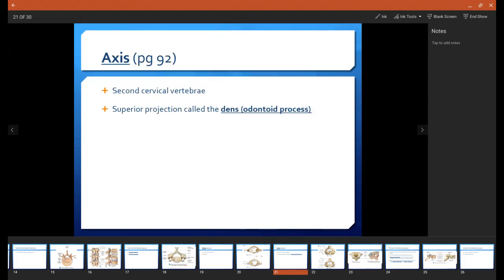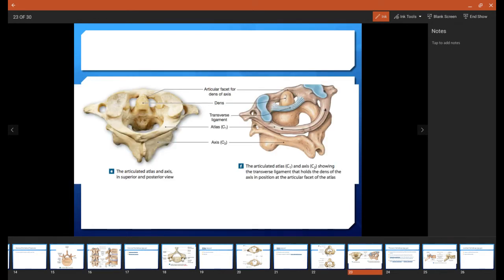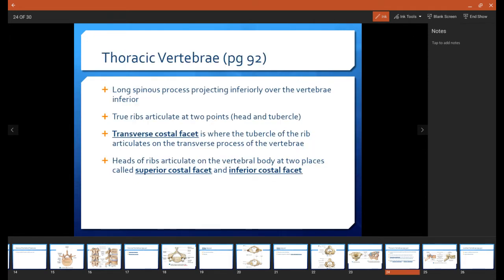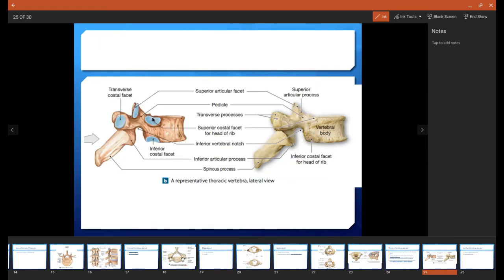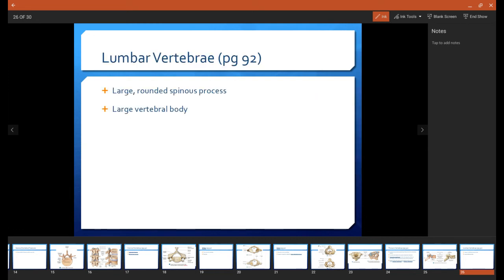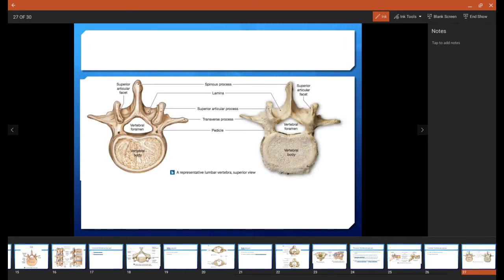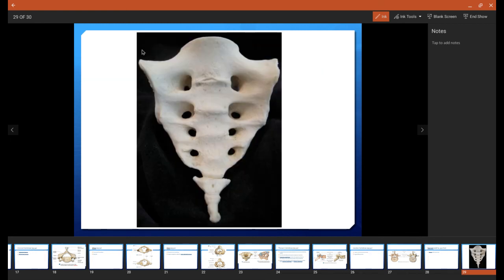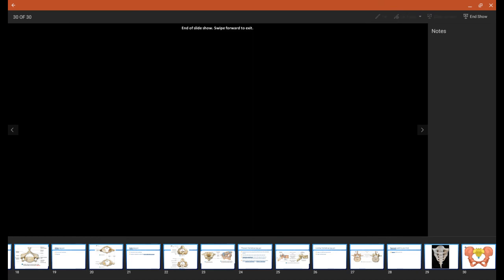Chapter 8 Lecture 4 (Bones)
Unit 2 (Chapter 8) Torso and Neck Musculoskeletal Systems (Bones)